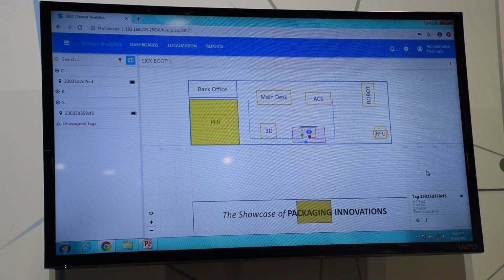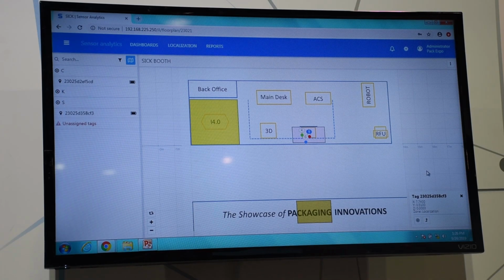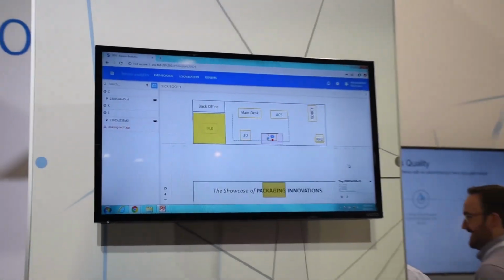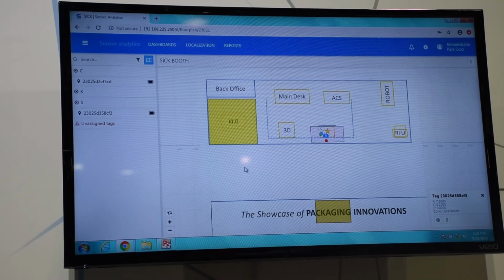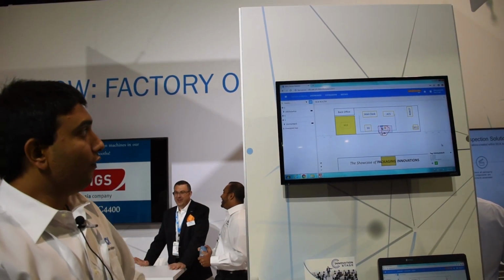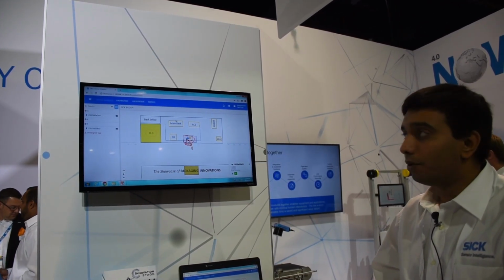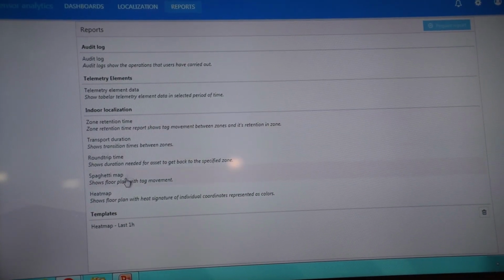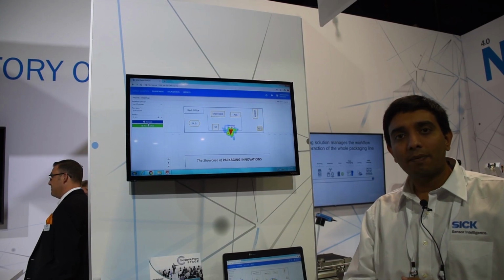Localization Demo at Pack Expo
About SICK